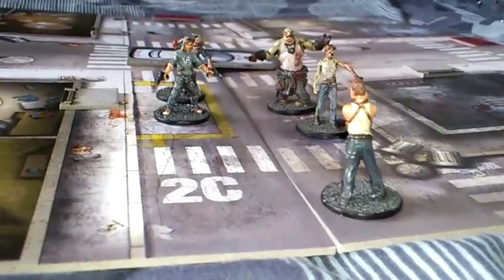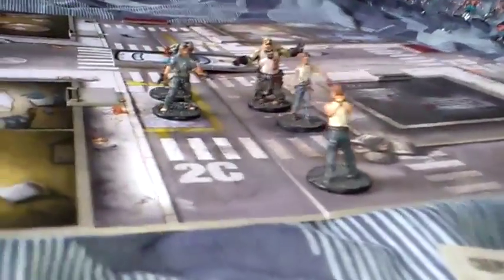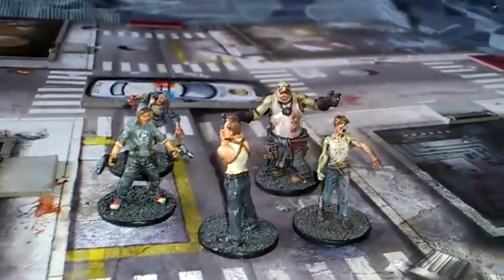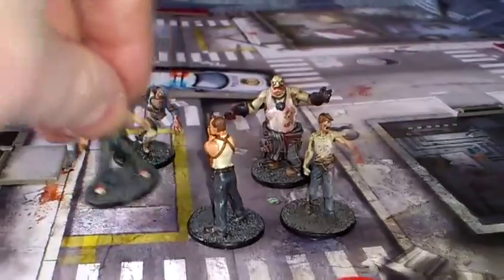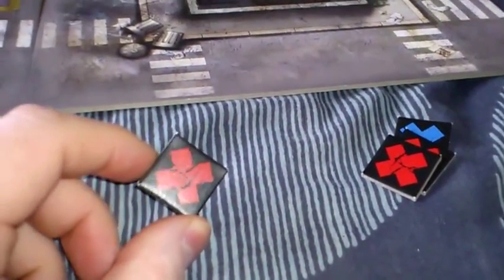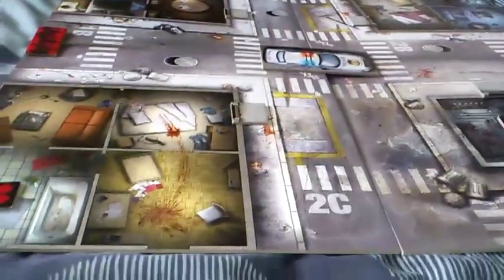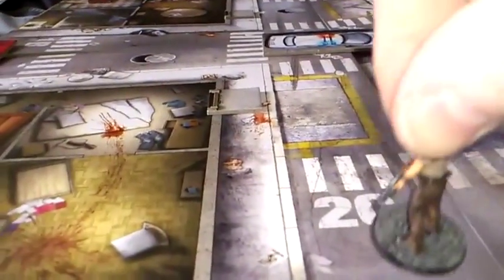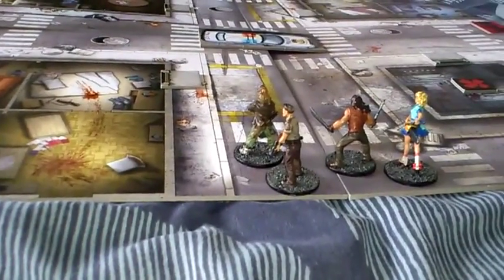Zombicide-might makes right 1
part 1 of scenario 9